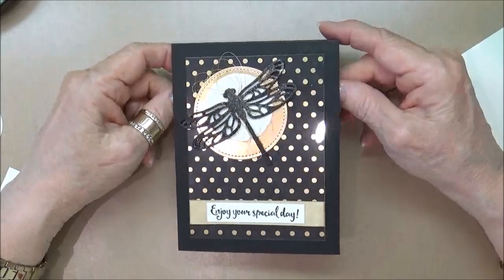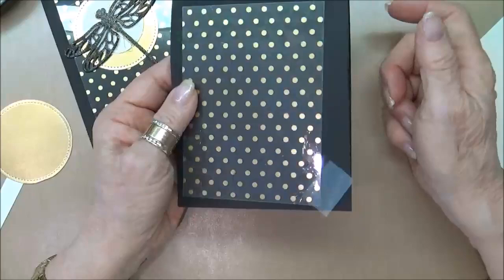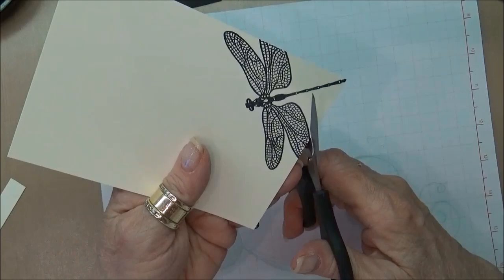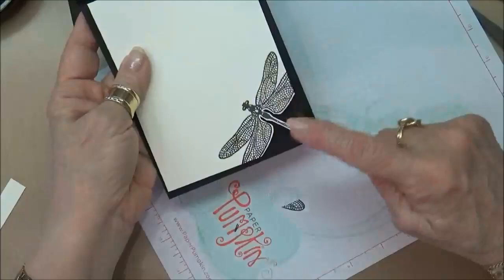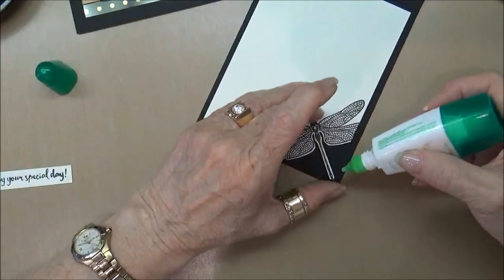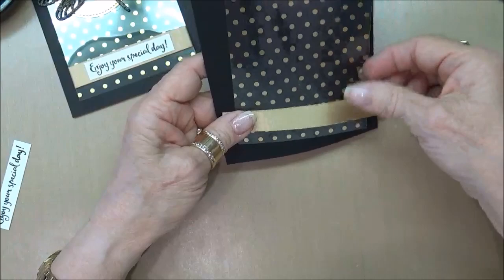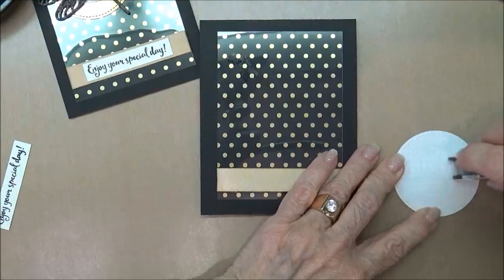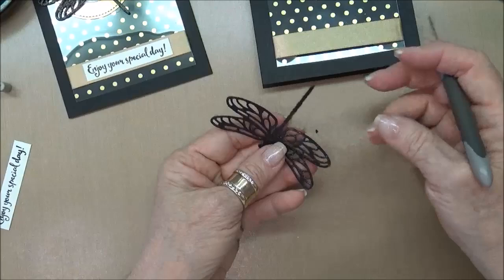Detailed Dragonfly Thinlits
- Learn how to create sophisticated, elegant card featuring the Dragonfly Dreams stamp set and Detailed Dragonfly Thinlits from Stampin' Up!

SUPPLY LIST -